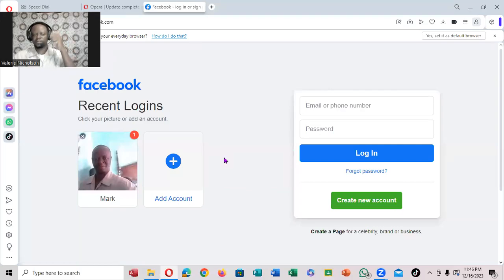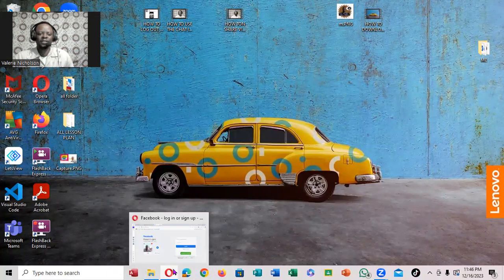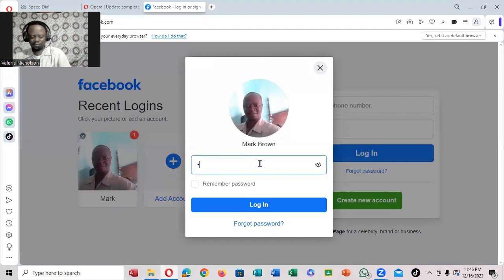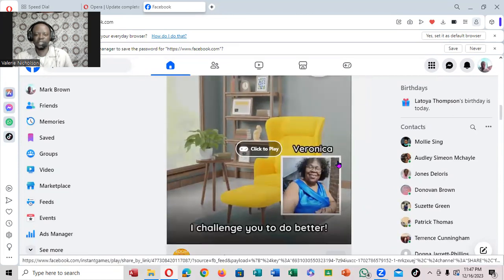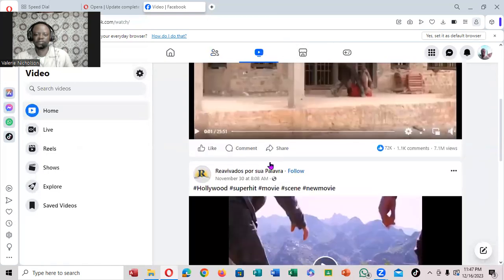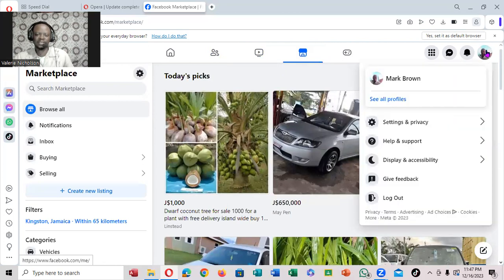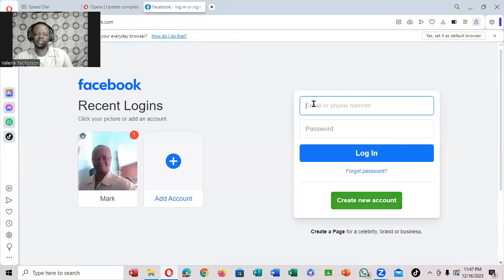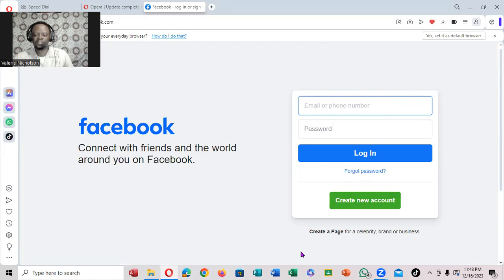How to login and Out of Facebook Account on PC or Laptop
If you are looking to log in to your Facebook account on pc or laptop using your Facebook username  then make sure to watch this video until the end.

Just follow the simple instructions shown in the video and you'll be able to sign in to your Facebook Account easily.